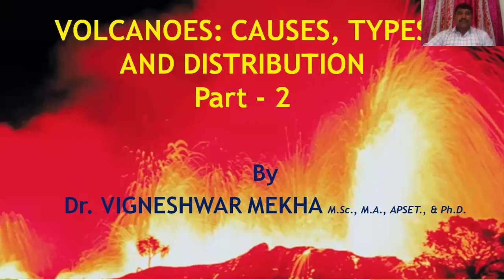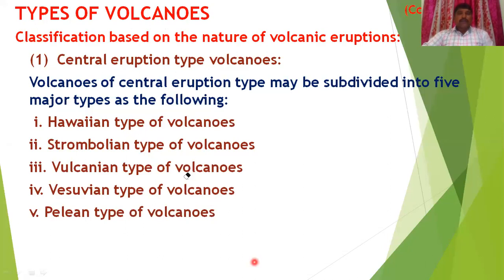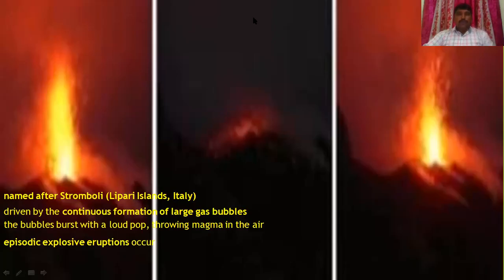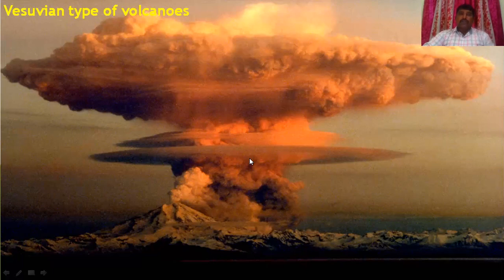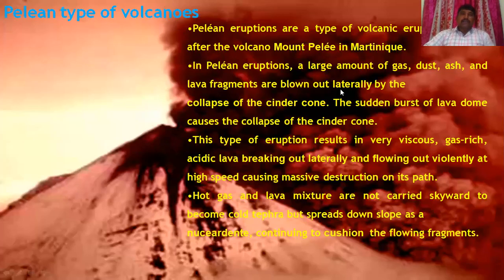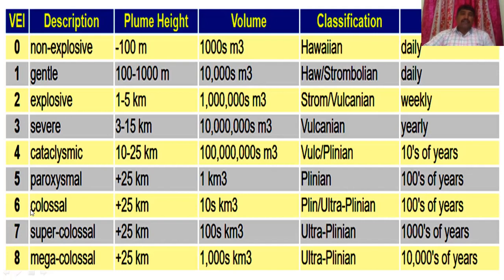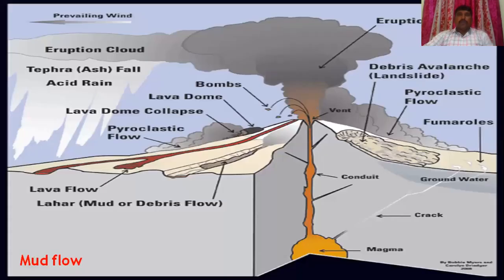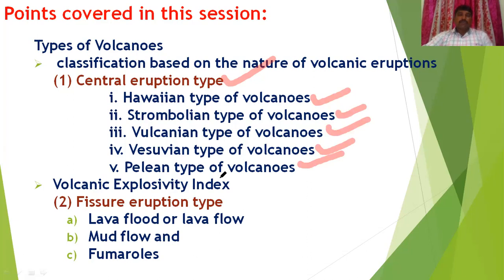Volcanoes part 2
this video describes about the types of volcanoes and volcanic explosivity index